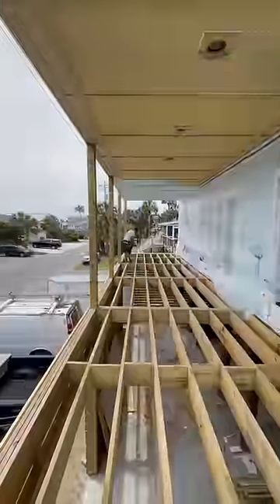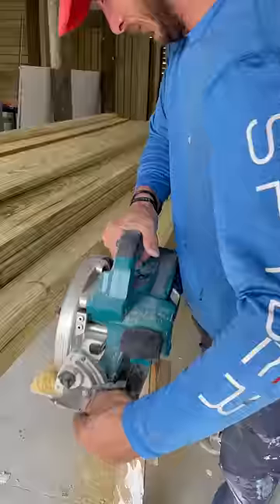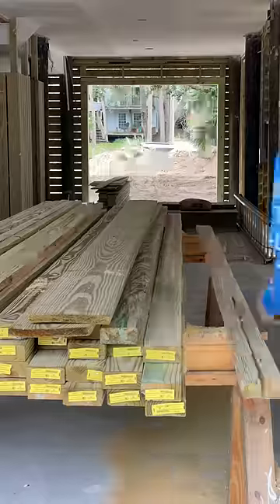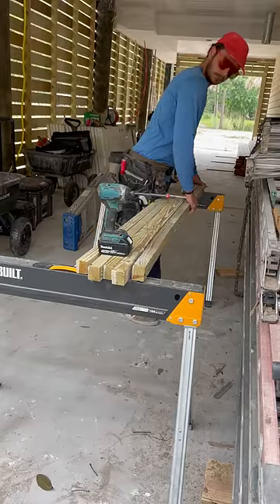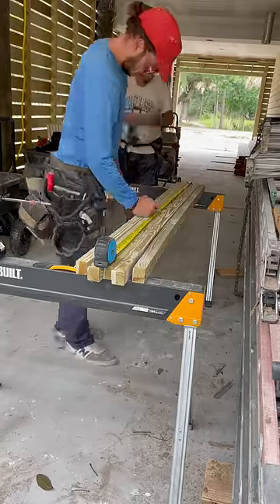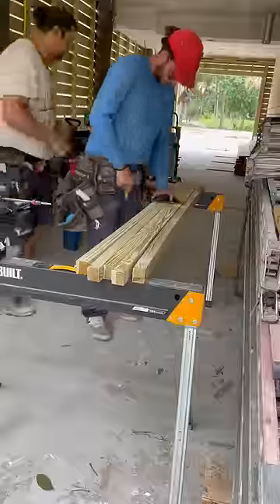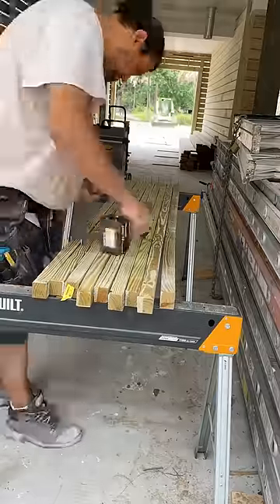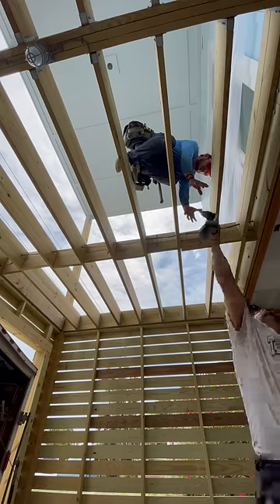Deck 1 | Artpentry